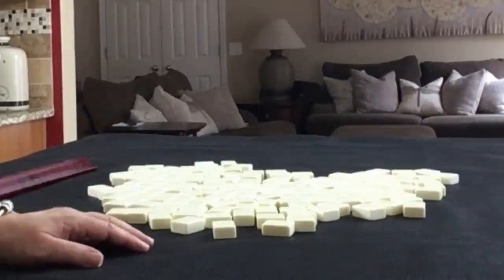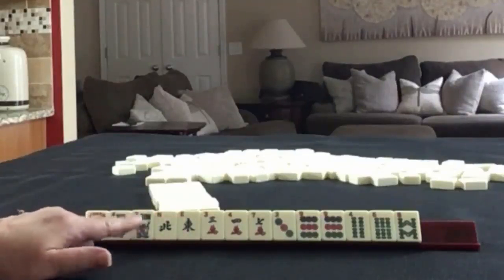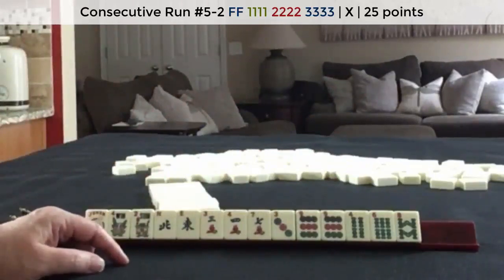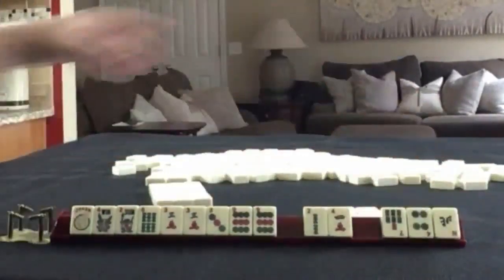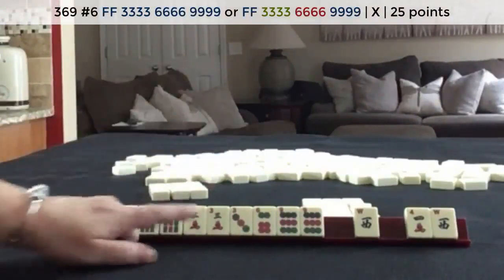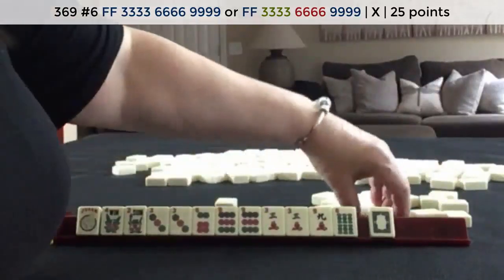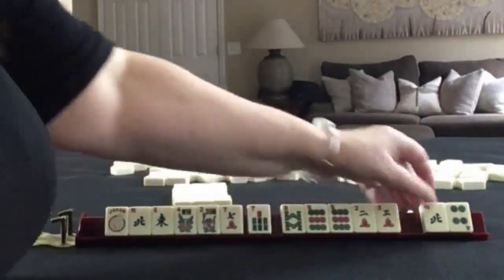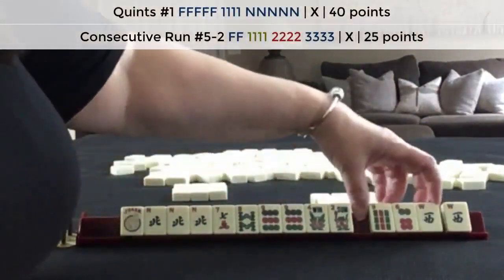National Mah Jongg League Charleston Force 20210823 ORIG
Mahjong or Mah Jongg is the 4-player Chinese tile game.  For American mah jongg, Charleston Modeling is not exactly like playing in a live game but it’s good practice with decision making as you learn how to play mah jongg! This exercise will give you experience forcing a hand for a special event and tournament.  Remember, if you receive jokers in an incoming pass, you need to exchange it for a random tile on the table – passing jokers is against the NMJL rules.

Michele Frizzell
Instructor, Author, Speaker
6175 Hickory Flat Hwy Ste 110-335